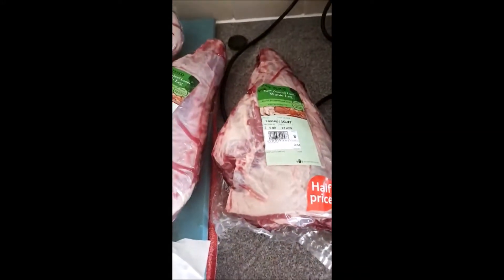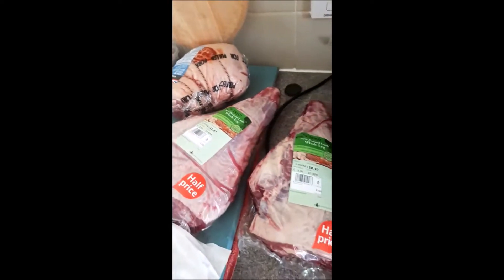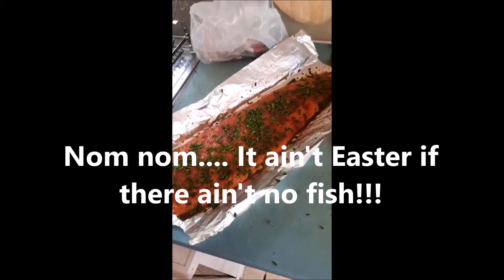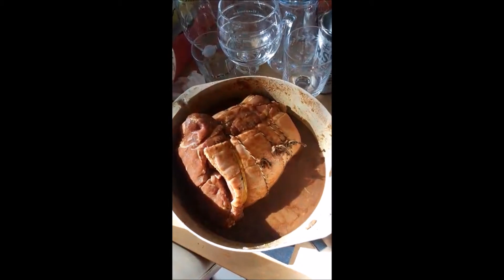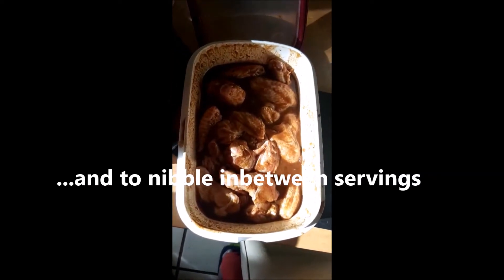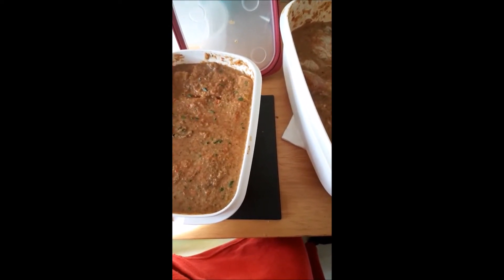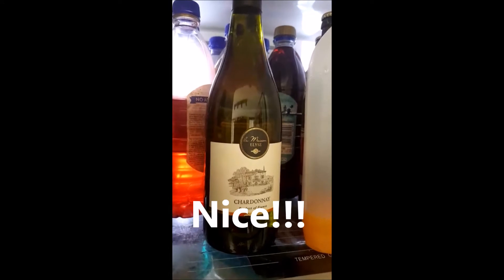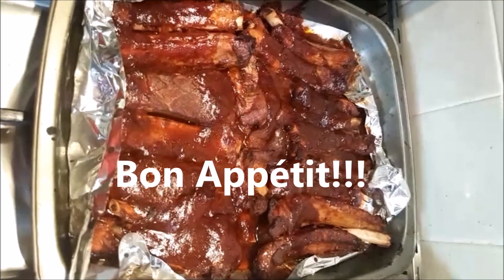😄Easter Lunch with Big Colin - Come Dine With Me remix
😄Holy Cloches. Man V Food!!! Big Colin prepares a veritable Easter Smörgåsbord for Easter Platters. 😄
This contains gratuitous meat shots